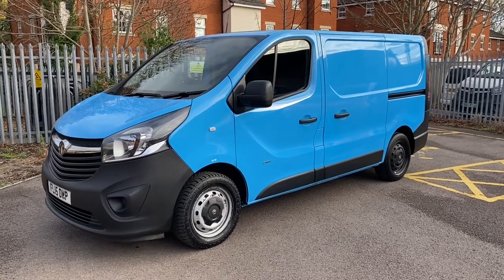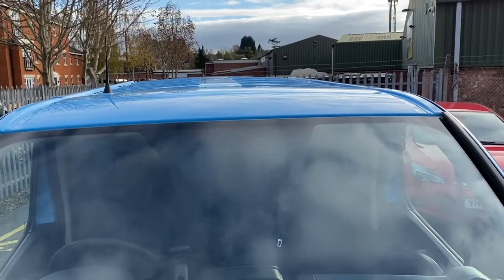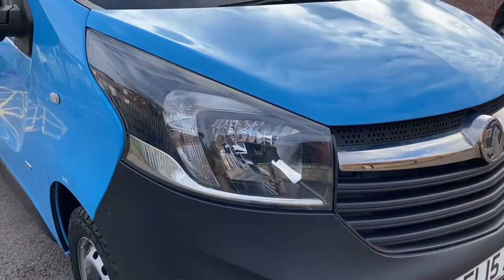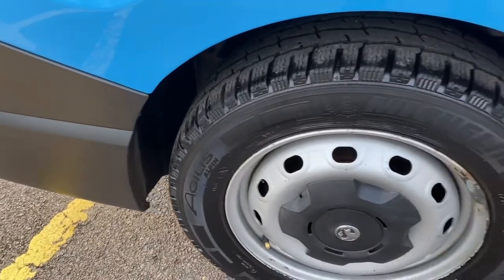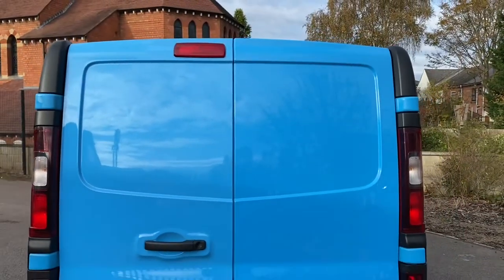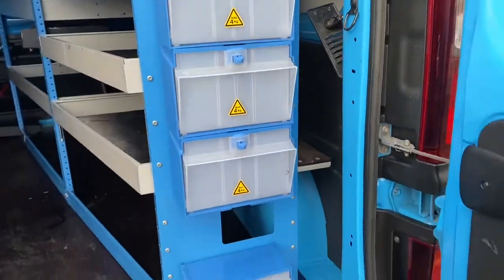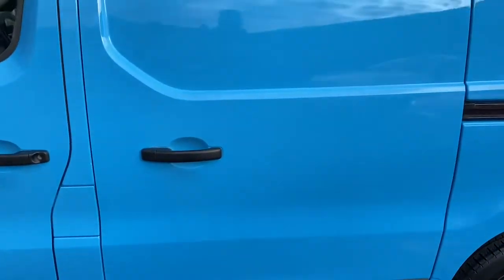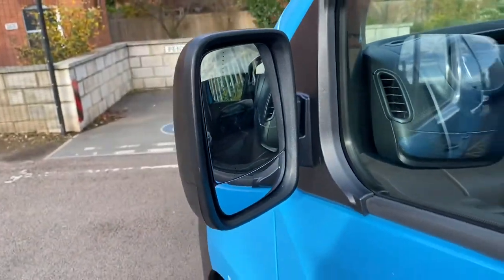2015 Vauxhall Vivaro 1.6 CDTi Ex British Gas for sale @ Vans Today Worcester